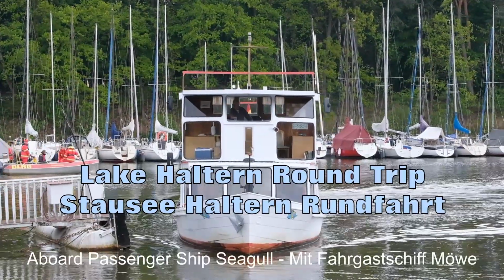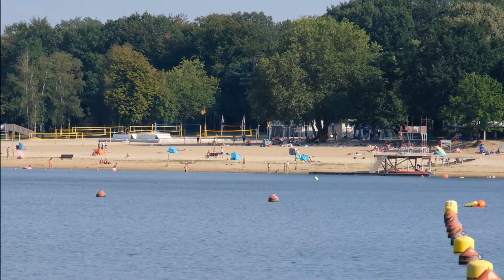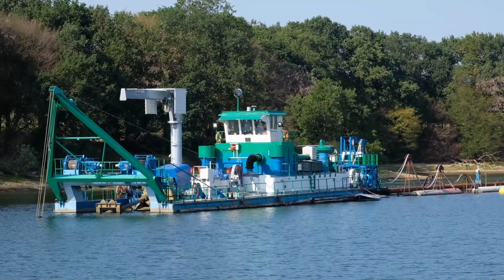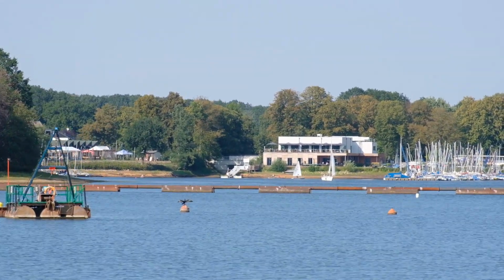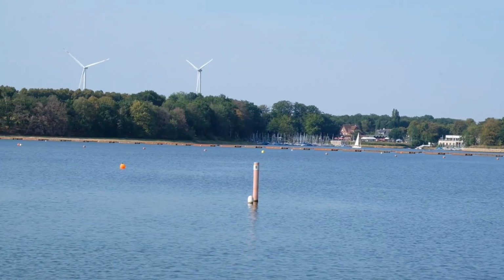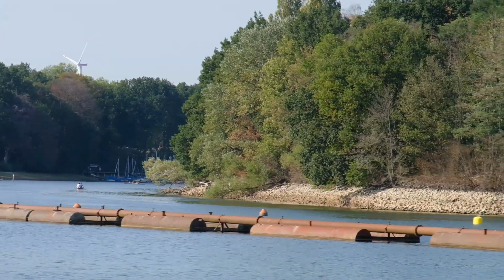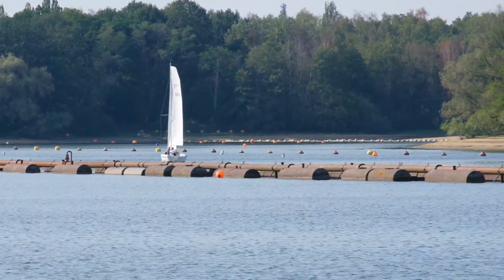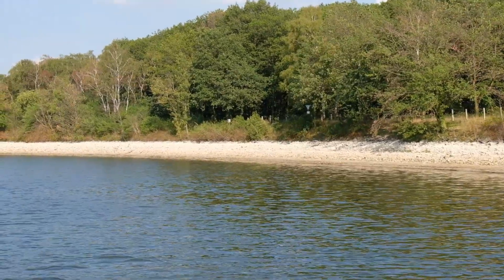Lake Haltern Round Trip | No-Frills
Lake Haltern Round Trip aboard passenger ship Moewe = Seagull. Rundfahrt auf dem Halterner Stausee mit dem Fahrgastschiff Möwe.

Haltern is a small town in the north of the former German Coal Mine Area and Lake Haltern is one of the biggest fresh water reservoirs in this region. In my childhood my parents moved to Haltern and in this town my father founded the first store that sold televison sets. Our first home in Haltern was nearby Lake Haltern and as a teen I swam and canoed on the lake. Decades later I made my first round trip by ship on Lake Haltern.